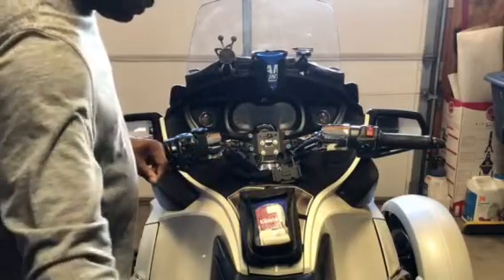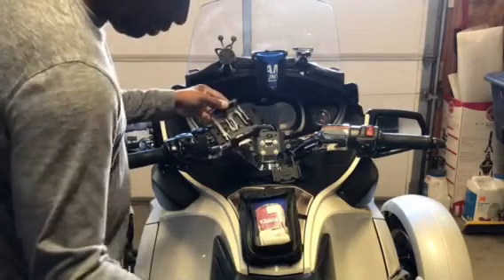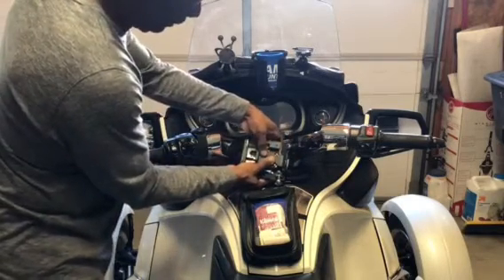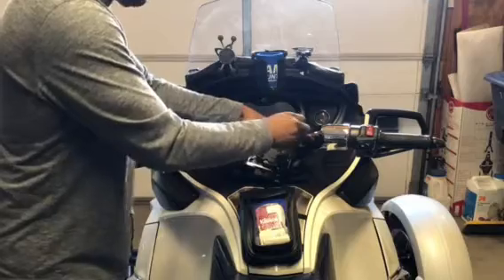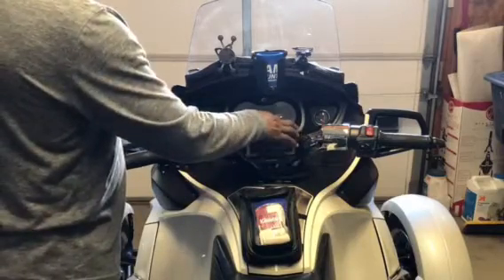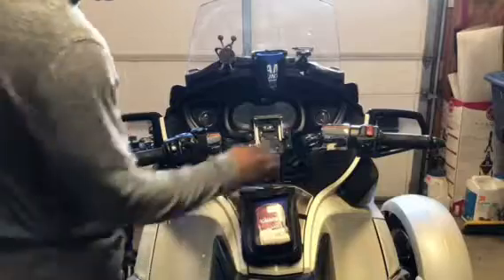Touratech lockable GPS mount (Can Am Spyder)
Shot using IPhone X. Video shows the installation of the Touratech lockable GPS mount onto a 2012 Can Am Spyder RT LTD. Note: I would not recommend this mount as a means of securing your GPS because I was unable to lock it using the provided key. It does work and is an additional deterrent. Hi